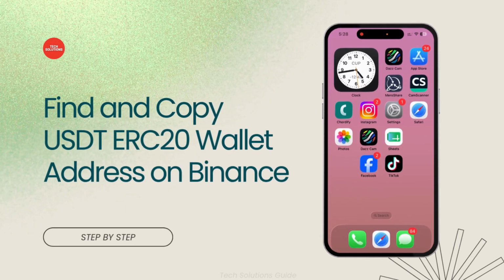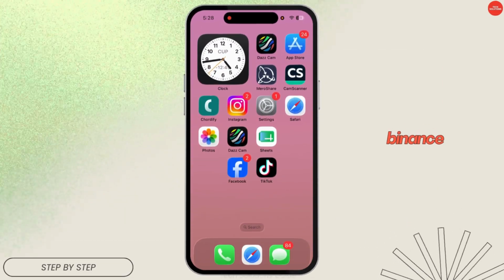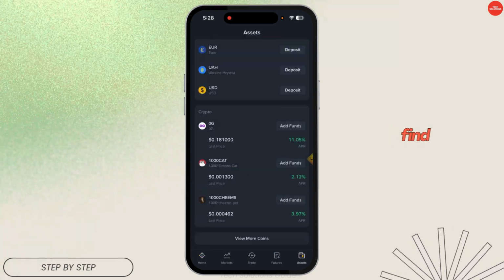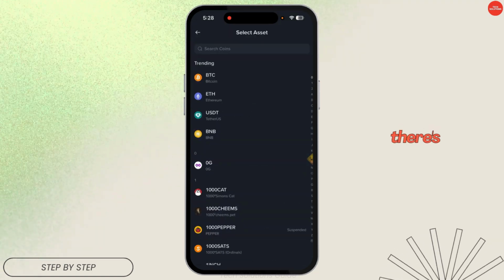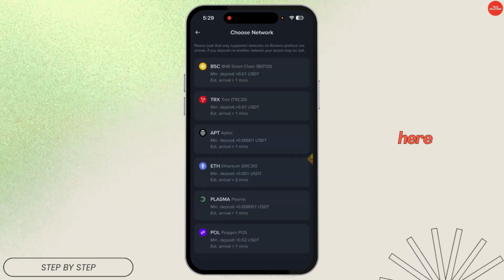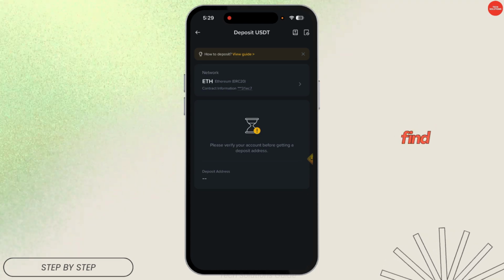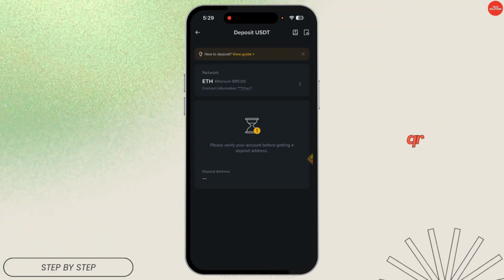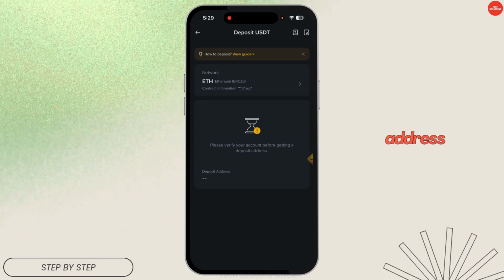How to Find and Copy USDT ERC20 Wallet Address on Binance | Binance USDT Deposit Address Guide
Want to find your USDT ERC20 wallet address on Binance? In this tutorial, I will show you how to locate, copy, and use your Binance USDT ERC20 deposit address safely for crypto transfers. This guide covers the latest Binance app and website interface.

00:00 – Introduction
00:05 – How to Find and Copy USDT ERC20 Wallet Address on Binance Step-by-Step